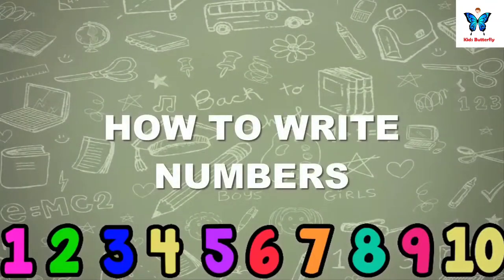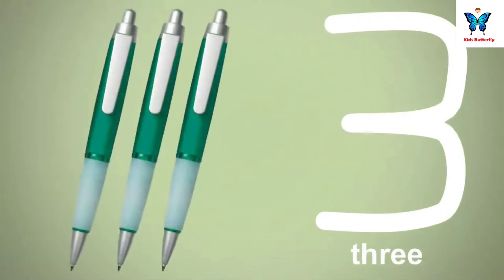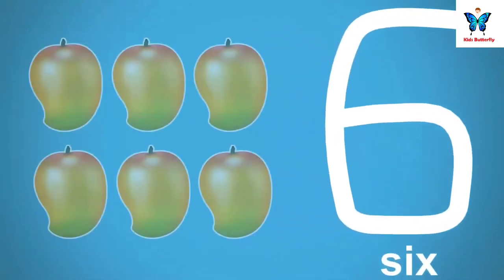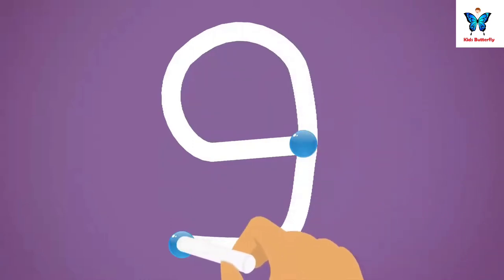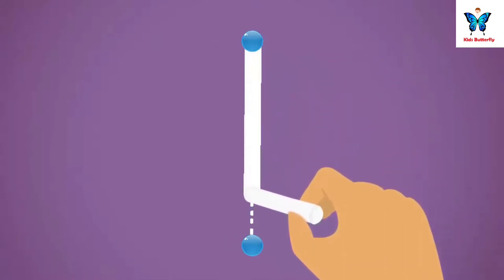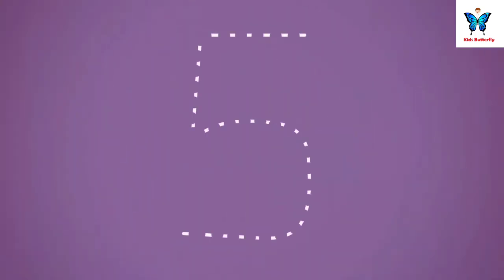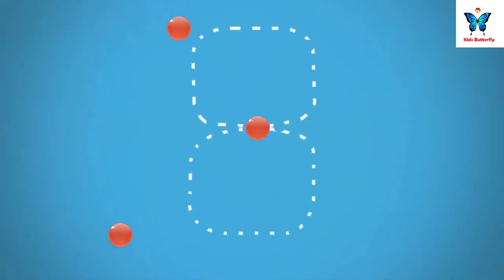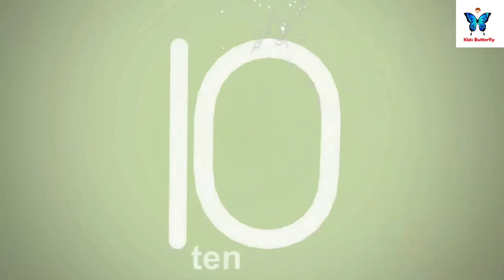How to Write Numbers 1 to 10 || How to Write Numbers 12345678910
0 zero (nought) 10 ten
1 one 11 eleven
2 two 12 twelve (a dozen) 20 twenty (a score)
3 three 13 thirteen (a baker's dozen) 30 thirty
4 four 14 fourteen 40 forty (no "u")
5 five 15 fifteen (note "f", not "v") 50 fifty (note "f", not "v")
6 six 16 sixteen 60 sixty
7 seven 17 seventeen 70 seventy
8 eight 18 eighteen (only one "t") 80 eighty (only one "t")
9 nine 19 nineteen 90 ninety (note the "e")
If a number is in the range 21 to 99, and the second digit is not zero, the number is typically written as two words separated by a hyphen.

21 twenty-one
25 twenty-five
32 thirty-two
58 fifty-eight
64 sixty-four
79 seventy-nine
83 eighty-three
99 ninety-nine
In English, the hundreds are perfectly regular, except that the word hundred remains in its singular form regardless of the number preceding it.

100 one hundred
200 two hundred
900 nine hundred
So too are the thousands, with the number of thousands followed by the word "thousand". For the number one thousand it may be written 1 000 or 1000 or 1,000, for larger numbers they are written for example 10 000 or 10,000 for ease of human reading[example needed]. The use of the , as a separator is avoided in some languages[citation needed] as it is used for a decimal placement, for example with money[citation needed]. As a result some style guides[example needed] recommend avoidance of the , as a separator and only to use the . as a decimal placement. Thus a half would be written 0.5 in decimal, base ten notation, and fifty thousand as 50 000, and not 50.000 nor 50,000 nor 50000. As the English language has no language academy to make usage correct there is still a wide variety of usage, other languages do have language academies which ruled on these matters[example needed], yet their rulings are deprecated by international standards like the SI system or EU recommendations[example needed] which lead to varied usage.

1,000 one thousand
2,000 two thousand
10,000 ten thousand or (rarely used) a myriad, which usually means an indefinitely large number.
11,000 eleven thousand
20,000 twenty thousand
21,000 twenty-one thousand
30,000 thirty thousand
85,000 eighty-five thousand
100,000 one hundred thousand or one lakh (Indian English)
999,000 nine hundred and ninety-nine thousand (inclusively British English, Irish English, Australian English, and New Zealand English)
nine hundred ninety-nine thousand (American English)
1,000,000 one million
10,000,000 ten million or one crore (Indian English)
In American usage, four-digit numbers are often named using multiples of "hundred" and combined with tens and ones: "eleven hundred three", "twelve hundred twenty-five", "four thousand forty-two", or "ninety-nine hundred ninety-nine." In British usage, this style is common for multiples of 100 between 1,000 and 2,000 (e.g. 1,500 as "fifteen hundred") but not for higher numbers.

Writing Numbers
Except for a few basic rules, spelling out numbers vs. using figures (also called numerals) is largely a matter of writers' preference. Again, consistency is the key.

Policies and philosophies vary from medium to medium. America's two most influential style and usage guides have different approaches: The Associated Press Stylebook recommends spelling out the numbers zero through nine and using numerals thereafter—until one million is reached. Here are four examples of how to write numbers above 999,999 in AP style: 1 million; 20 million; 20,040,086; 2.7 trillion.
Rule 1. Spell out all numbers beginning a sentence.

Examples:
Twenty-three hundred sixty-one victims were hospitalized.
Nineteen fifty-six was quite a year.

Note: The Associated Press Stylebook makes an exception for years.

Example: 1956 was quite a year.
Rule 2a. Hyphenate all compound numbers from twenty-one through ninety-nine.

Examples:
Forty-three people were injured in the train wreck.
Twenty-seven of them were hospitalized.